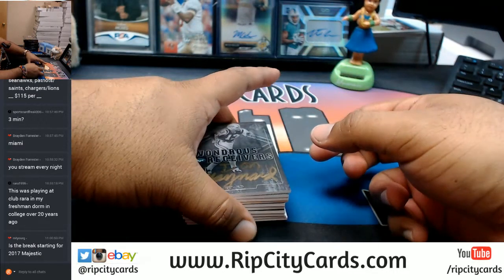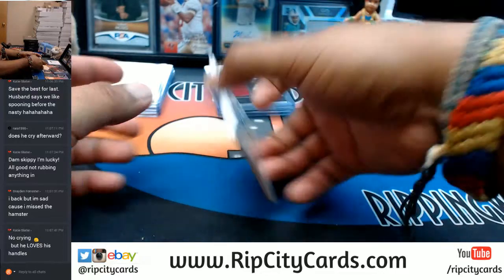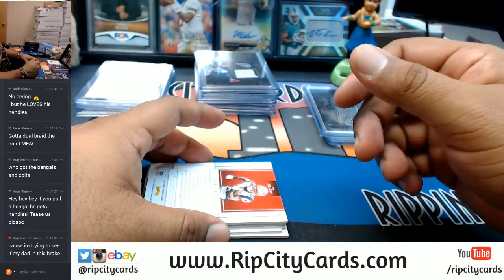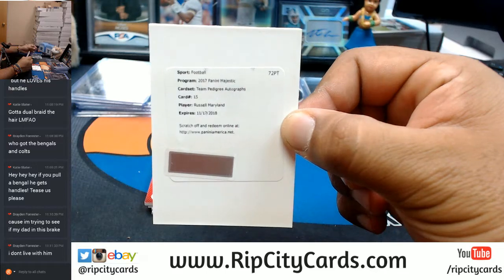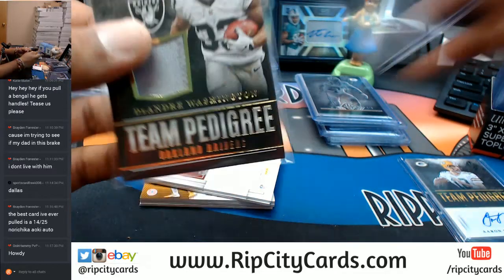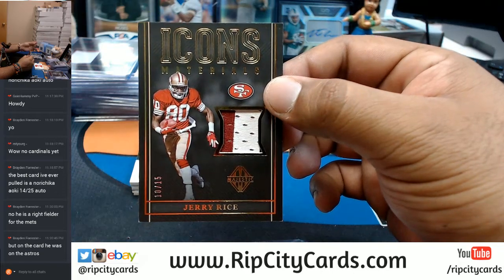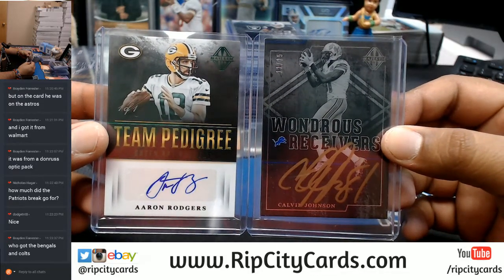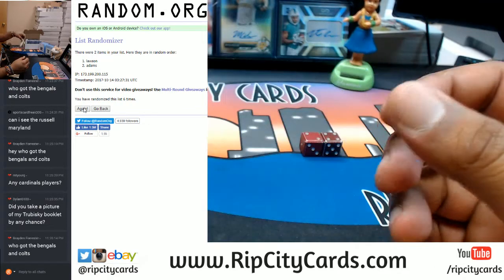2017 Panini Majestic Football 5 Box Full Case #1 eBay